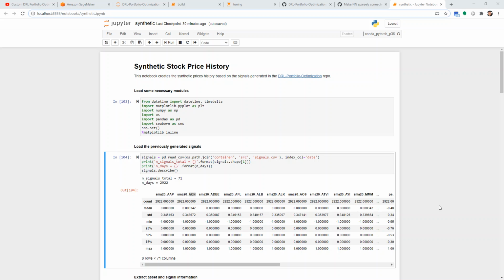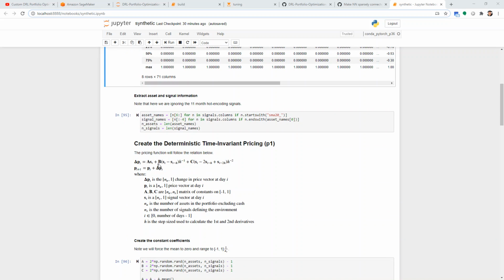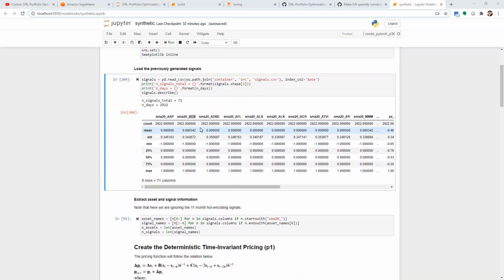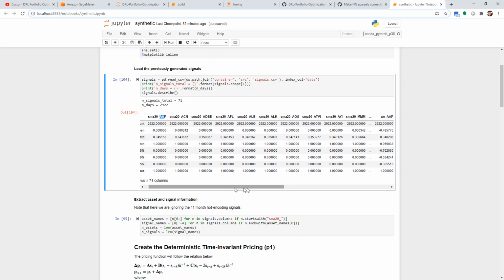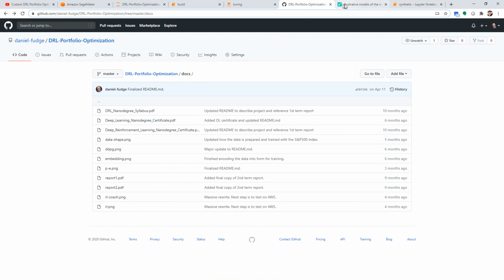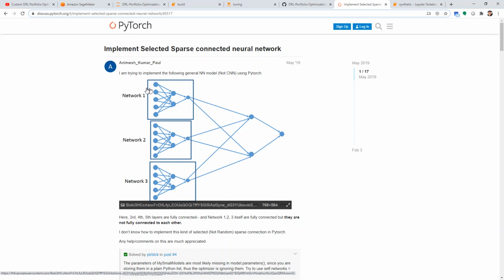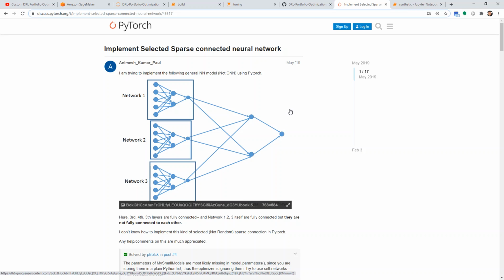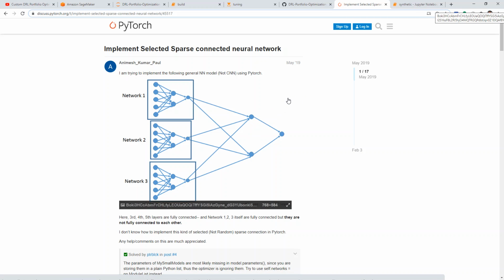Artificial Neural Network (Model) Description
This is the fifth video in a series that builds a custom training and evaluation environment for Deep Reinforcement Learning (DRL) as applied to Portfolio Optimization.

In this video we discuss the selected neural network architecture as a primer for the sixth video.

It also references the following GitHub repos.